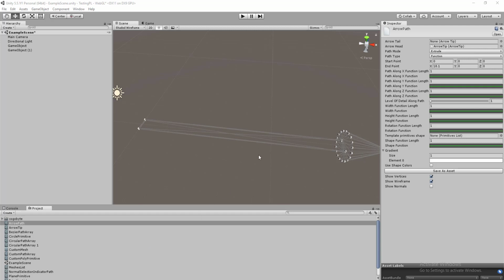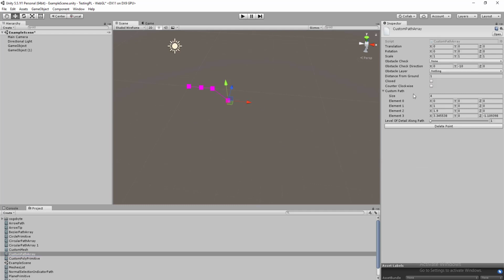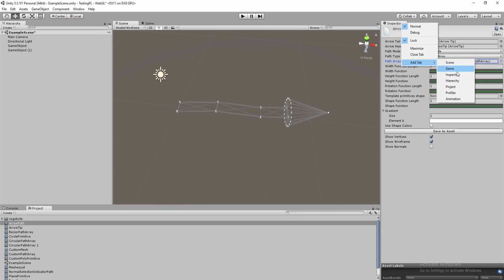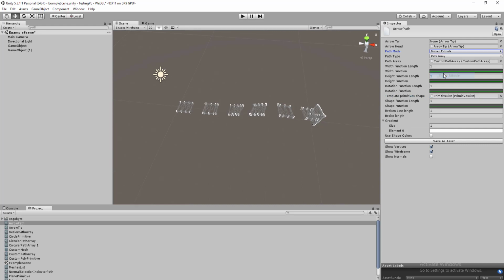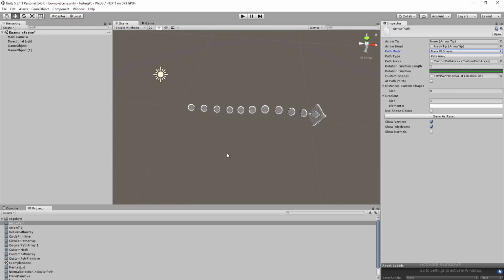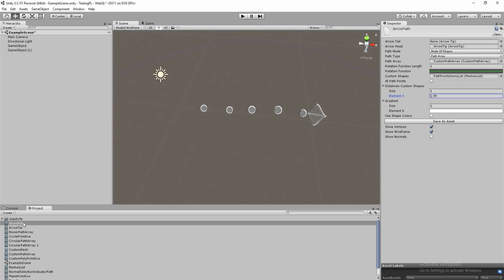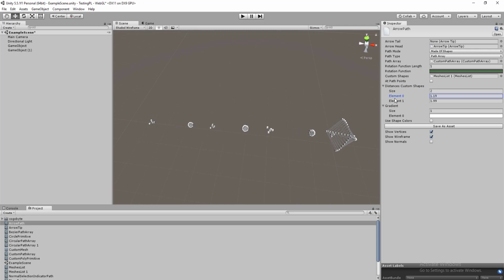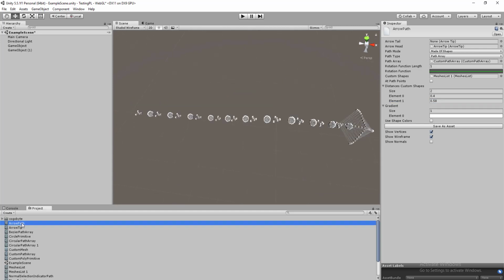Tutorial Arrow Paths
This tutorial explains how to edit the arrow path using the editor.